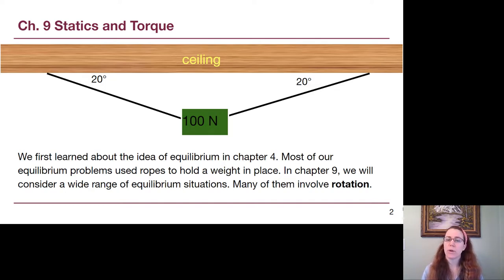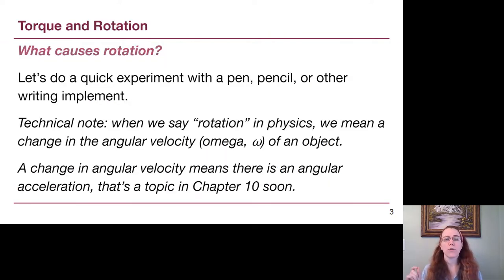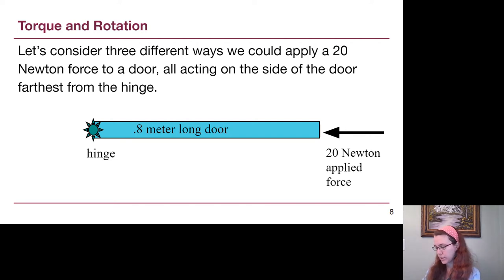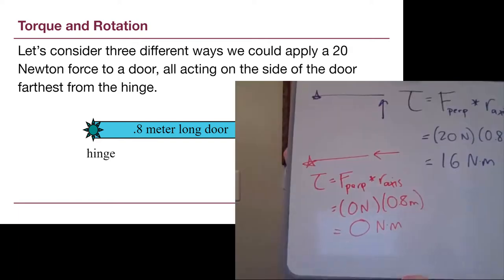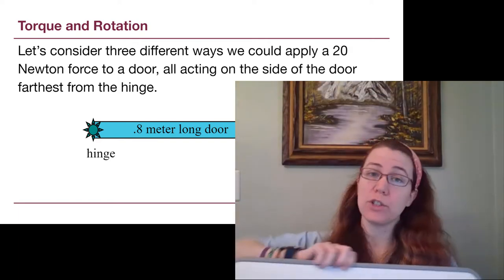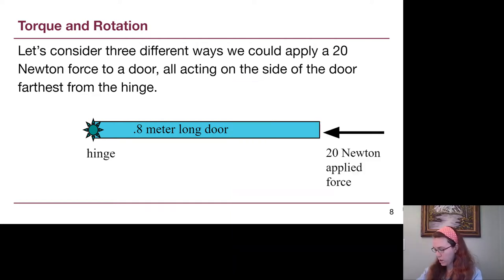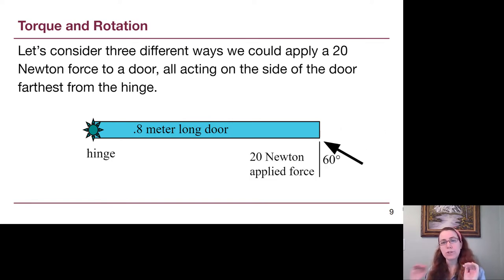GRCC Physics 125 - Online Lecture - Chapter 9, Part 1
In this first part of Chapter 9 of Openstax College Physics, Dr. Woolsey introduces the idea of torque and goes through several examples of how to calculate it.